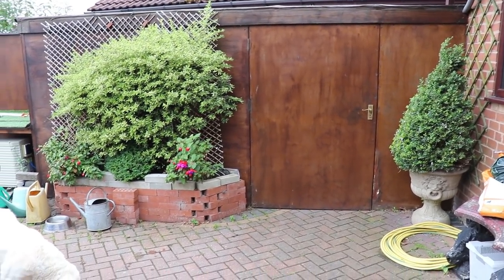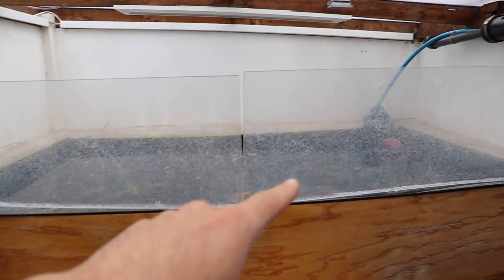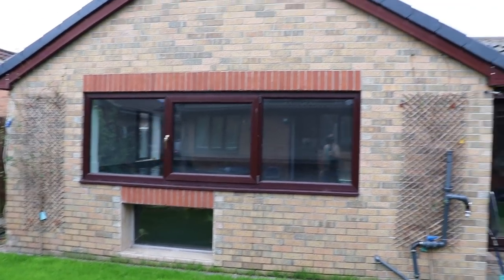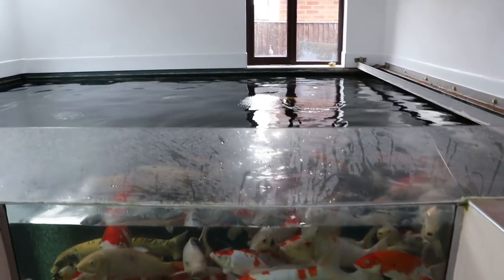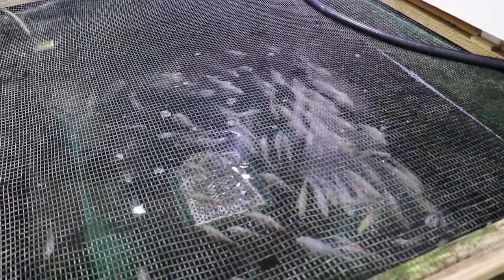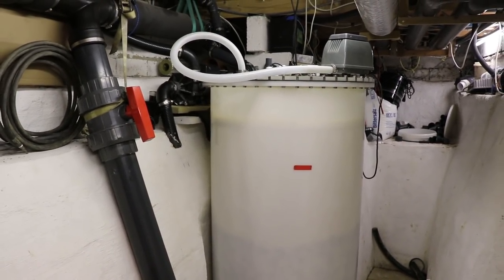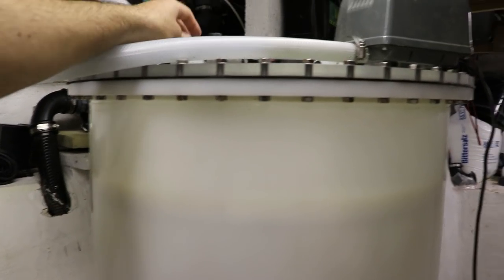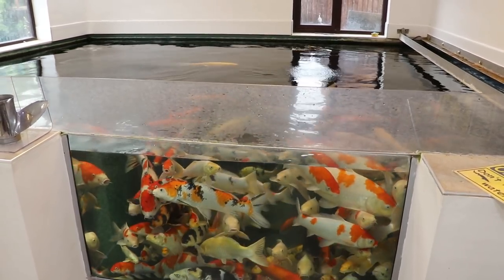Walk around all my koi tanks and update on shower filter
This video is a quick walk around showing all my fish and an update on my shower filter and how well it is running.